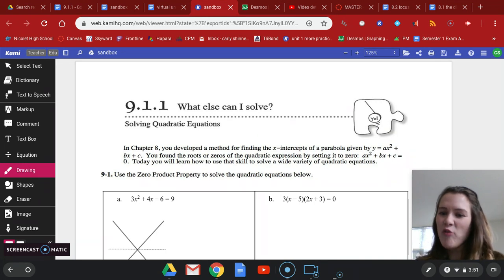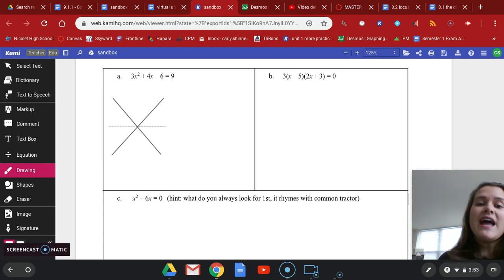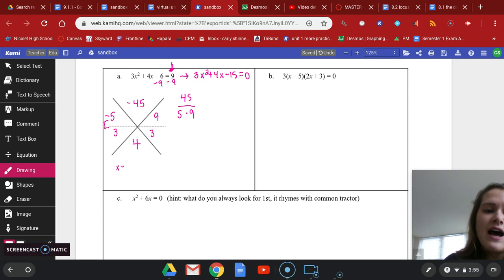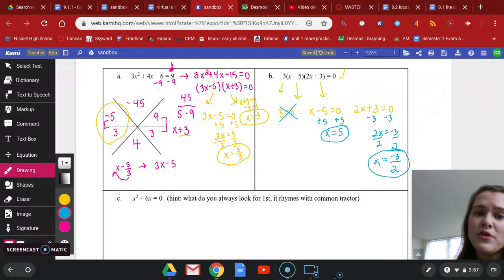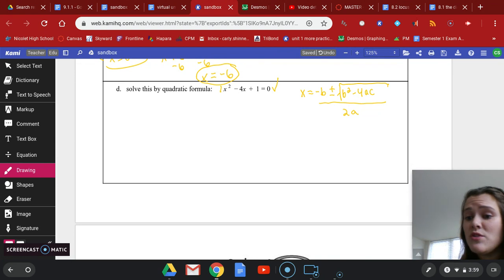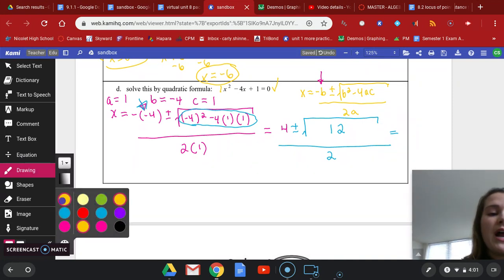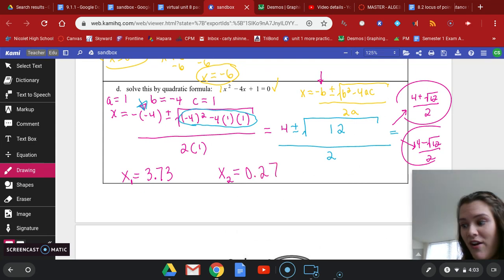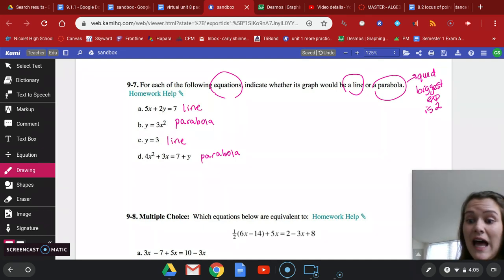9.1.1 Solving Quadratic Equations